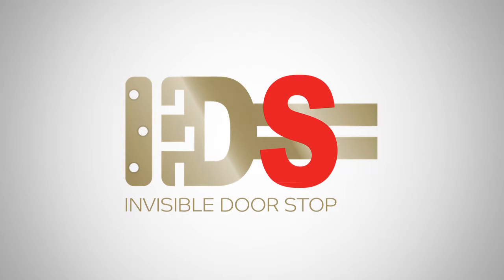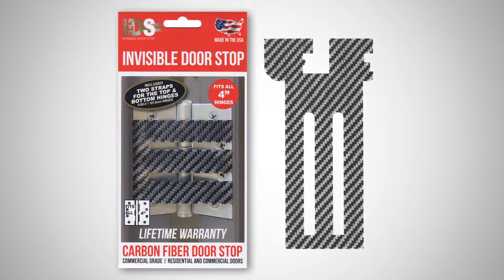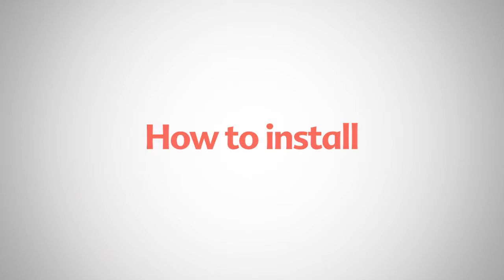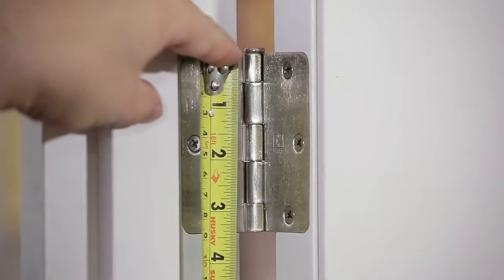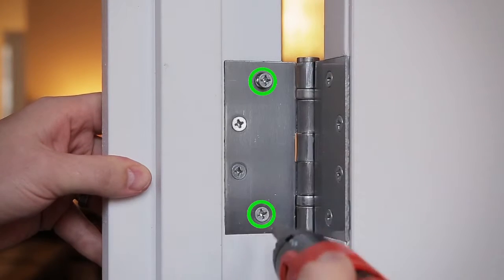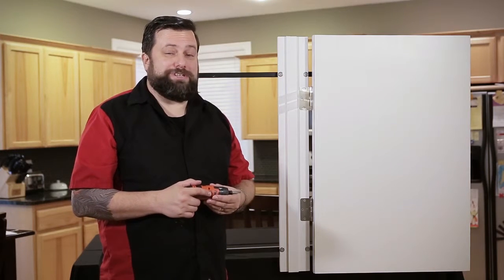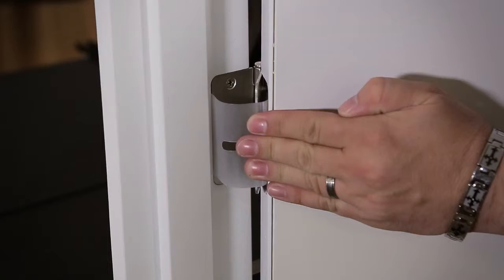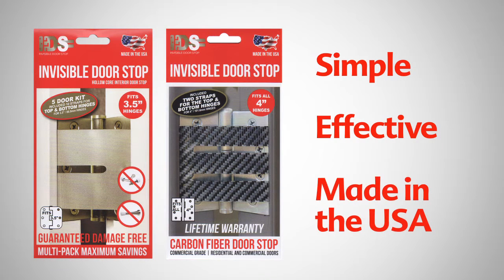Our Home Depot HD Video